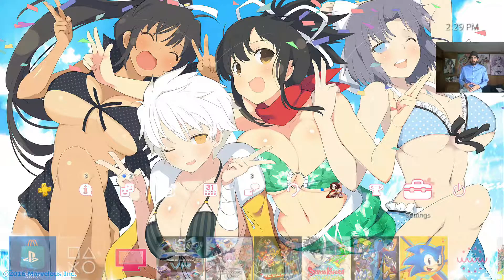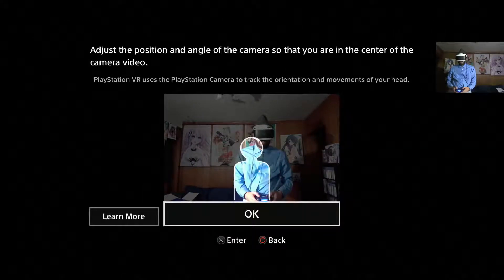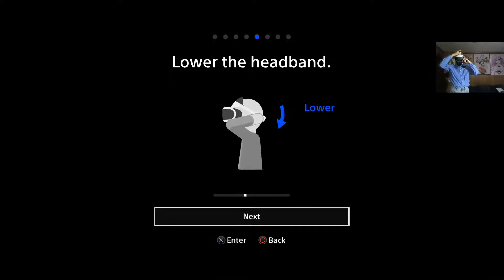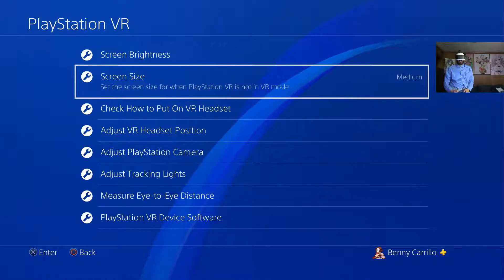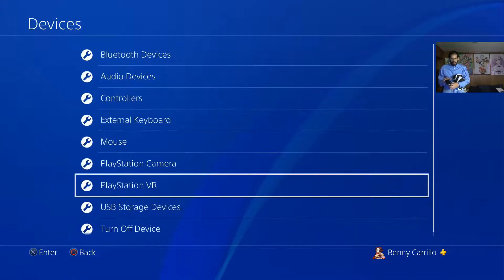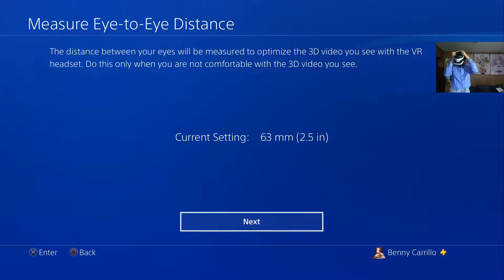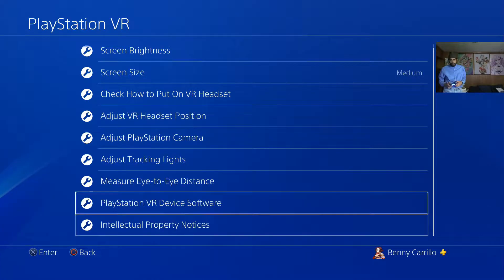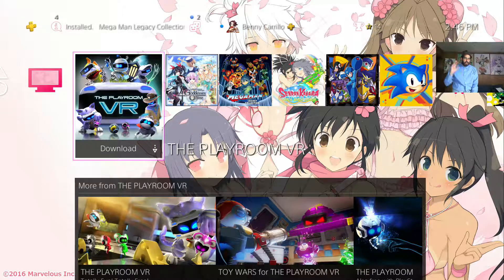Unboxing: PlayStation VR Setup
The PlayStation VR is a piece of hardware that many of us are curious about, but not one we're all necessarily ready to invest in. Especially if you're a niche gamer like myself. While Touhou Kabuto V Burst Battle, Senran Kagura: Peach Beach Splash, and the upcoming Megadimension Neptunia VIIR have VR elements. We're still waiting for the must-have Japanese title that will make us throw money at Sony for one of these. Or are we?

Thanks to a few factors I finally decided now was a good time to grab a PlayStation VR and join the VR Revolution. The first factor being that I finally had a chance to try the unit at IFI's Press Event. Something that in two E3's I was unable to do. The second being that there's actually a good sale on various bundles going on right now. So, now that I have actually bought one, let's open this thing up and see what's inside the box.

In this second video, I actually run through the very simple set up and play around with calibrating the headset.

Also, check out the first video where I unpack the PlayStation VR and give my thoughts not only on the contents but on my experience with the PlayStation VR's marketing efforts.

Additional Thoughts and Notes

At the time of writing this up, I've actually had some time with Skyrim VR to get a feel for what this thing can do. I'll post that video up at a later date, but I will say that it does showcase the technology of the PlayStation VR rather well. The controls are just a little clunky to me, but in the game's defense this was my first time playing a VR title and using the Move controllers. An hour isn't truly enough time to render a verdict on an entirely new control scheme.

As for the PlayStation Camera issue, yes it's still being a bit of a pain. Unless that cable is dead center behind the camera with a little slack, it tends to pull the camera to one side or the other. It's certainly good that the cable is thick and durable, but it shouldn't interfere with normal operations I feel. Still, as a whole, I'm quite impressed with what I've been able to try so far. Time will tell though just how much staying power the PlayStation VR has.